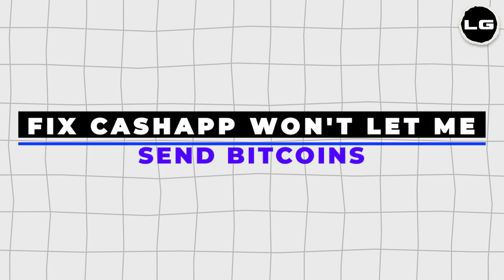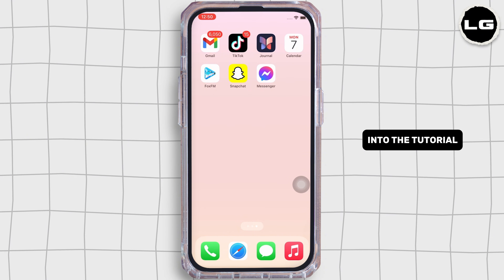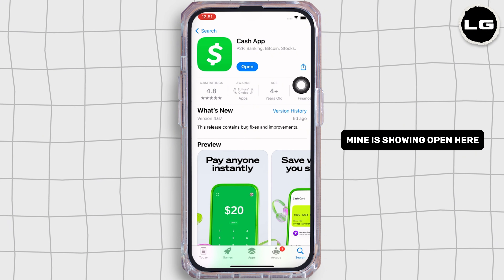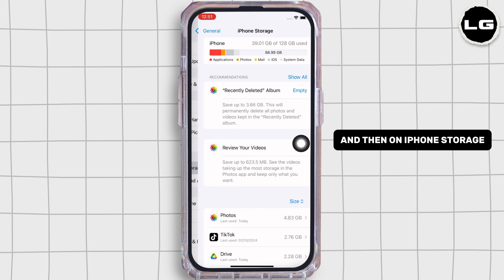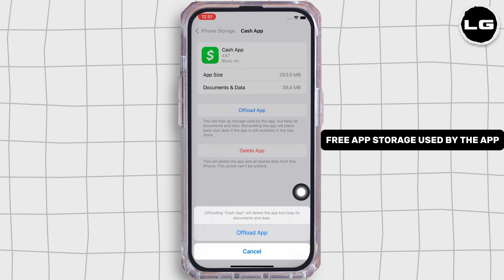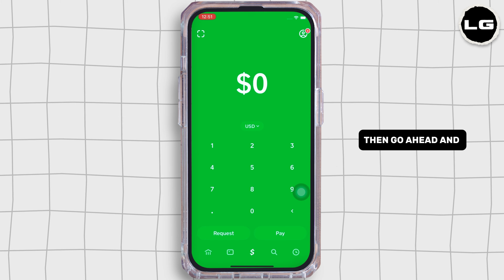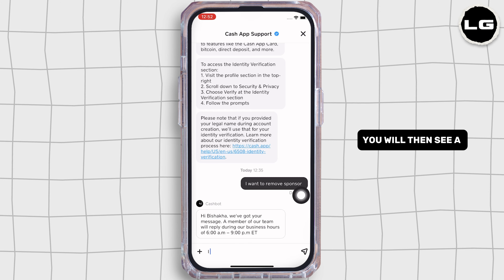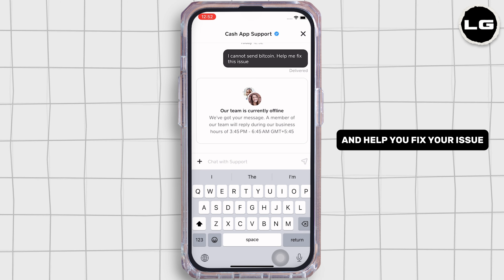How to Fix Cash App Won't Let Me Send Bitcoin (LATEST GUIDE)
🚀💰 Cash App Won't Let Me Send Bitcoin: How to Fix | Troubleshooting Guide | Crypto Tips

Having trouble sending Bitcoin through Cash App? This guide provides detailed solutions to help you resolve the issue and get back to trading.

In this video:
0:00 - Introduction
0:05 - Cash App Won't Let Me Send Bitcoin: How to Fix

Discover how to troubleshoot and fix the common problems that prevent you from sending Bitcoin on Cash App. This tutorial covers verifying your account, checking network connections, updating the app, ensuring compliance with transaction limits, and more practical steps to enable smooth Bitcoin transactions.

Get your Bitcoin transactions flowing again with this comprehensive guide!